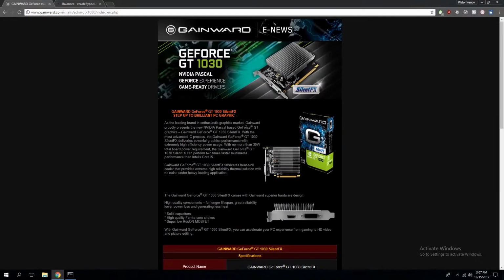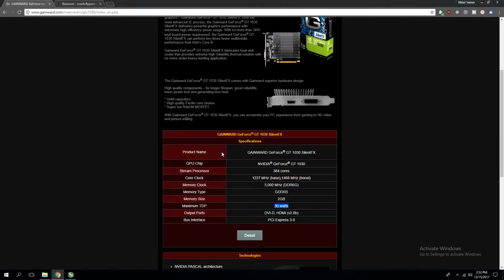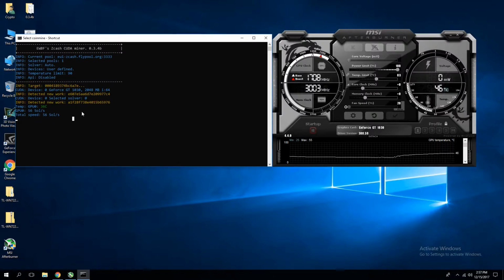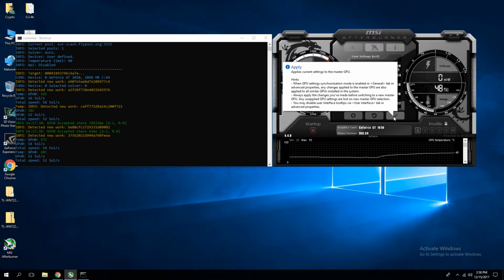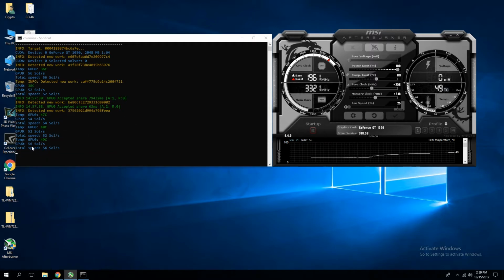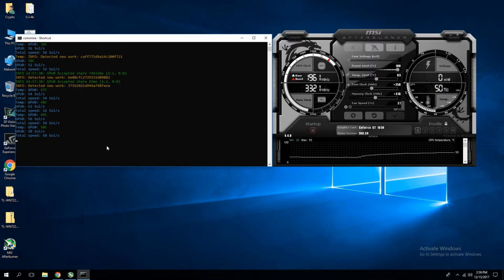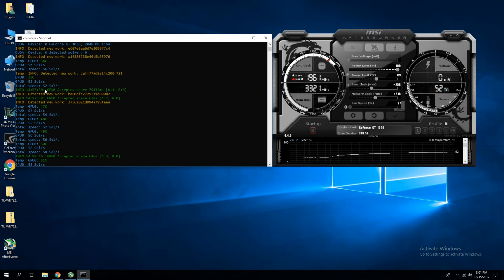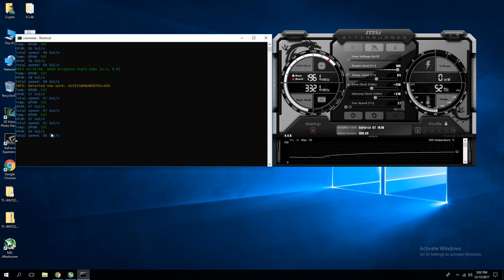GT 1030 Zcash Mining Performance stock and overclock settings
GT 1030 Zcash Mining Performance stock vs overclock video card settings

The average solutions per second with the stock clock are around 54 - 55 sol/s

With core clock + 250MHz and Memory clock + 300MHz the average solutions are around 60 sol/s

Mining configuration:
Motherboard: Msi tomahawk z170a
CPU: Intel Celeron G3930
RAM: Crucial 4GB DDR4
SSD: 60GB
PSU: Zalman ZM400 -LE
GPU: GT 1030 2GB Gainward  SilentFX